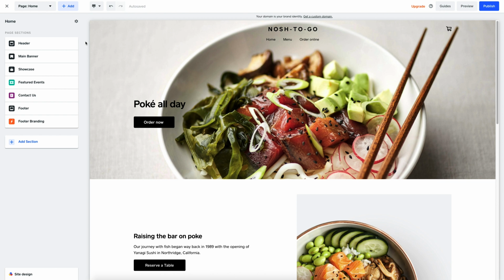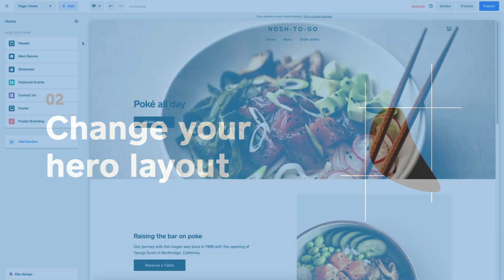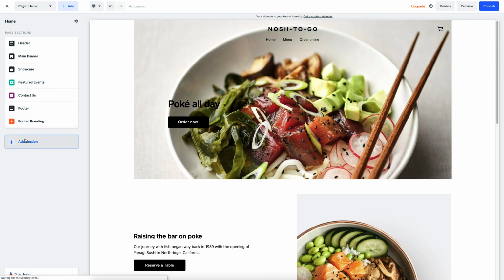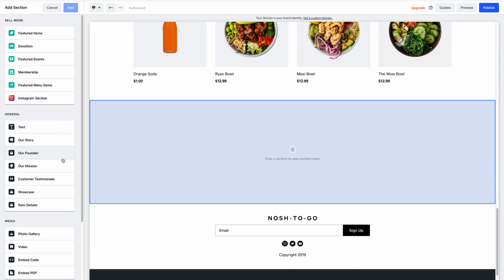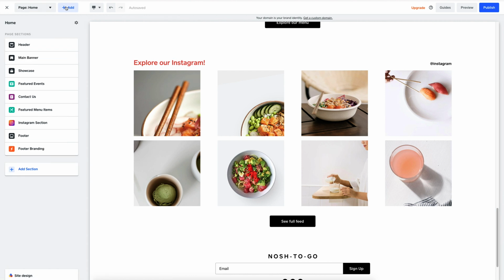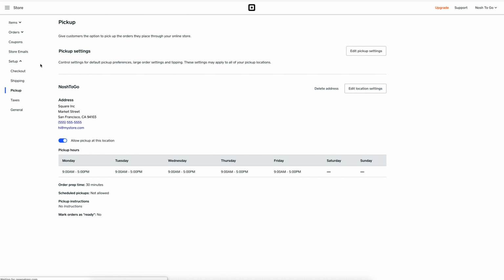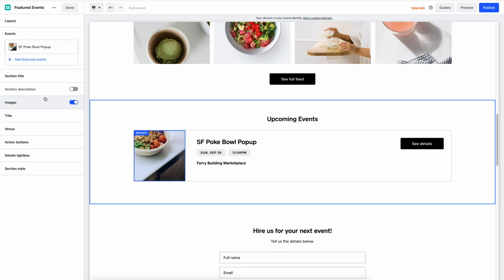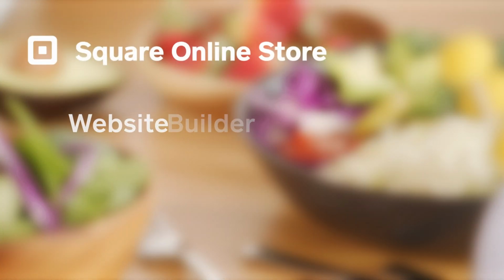Square Online - Website Builder 101 for Restaurants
Get an overview of the main navigation tools of the Square Online website builder. This tutorial shows you how to:
Make changes to your site’s main banner
Add an online ordering page
Add an Instagram section
Add your location info
Add a featured events section

Transcription

INSTRUCTOR:
Running a food and beverage business can mean you're a little short on time. But don't worry, with Square Online Store you can get started quickly so that you can get back to focusing on your business. Today we're going to run through the main navigation of the new online store builder. There are three main areas to your builder. On the left is your edit panel. Then to the right you have a preview of how the site looks and you can also make edits to your text. At the top you have the toolbar that lets you switch between mobile and desktop view and add entirely new sections, pages, items, and categories.

Okay as an example, let's see how easy it is to change the top area of your page, or what we call the main banner. Simply click on the section you want to edit and you'll see the panel on the left dynamically changes for you. I can go up to layout and choose from a range of pre-designed formats. I like this one.

Now let's try to add an online ordering page with in store pick up. I just add a page and select the featured menu items section. From here I can add and edit my menu items which customers can order online or pick up in my restaurant. Next let's add a section. Sections are blocks of content layouts that you can add and customize. I just go to the page sections and then hit add section. Now I can choose the flexible layout that I need.

Let's add an Instagram feed section. Here on the left I can already see that my Instagram account is already linked, but you can do this at any time by hitting manage. I can make loads of customizations, like making sure my title is visible, adjusting the colors, spacing, and sizing. If I go back to my page sections, I can even reorder it up or down the page.

I simply go to add section and find the location and hours layout. On the right hand side I can adjust any text I need and to add pick up and dine in locations, I just go to the left and hit add or edit location details. This will take me to a new tab. I just fill in the details and the map will auto update with my listed location.

Now if you're running pop up events, you can easily add a section for that too. Just go down to the featured events section and add it. I already have mine set up, but everything is customizable, from the titles to the images you use to the time and date so your online customers know everything they need.

Square Online Store makes it easy for you to have a professional looking site with flexible layouts you can control. You can go live in seconds with publish, but if something isn't quite right, no problem. You can just select undo. You can also hit preview to view your changes before you publish. Use it a few times and it's a piece of cake. And that's an overview of your Square Online Store builder.